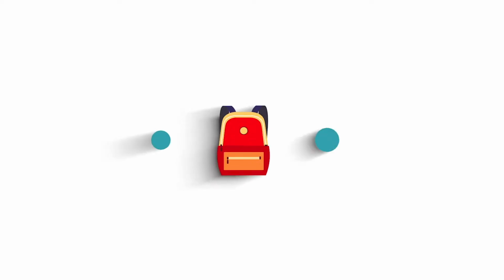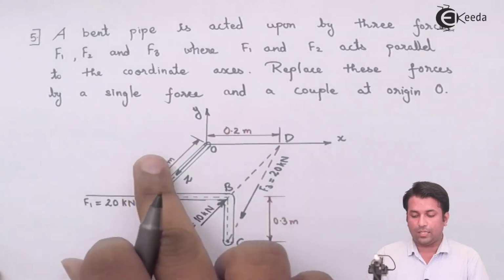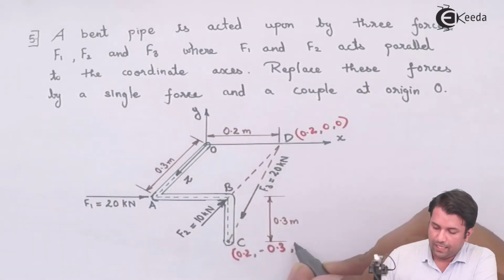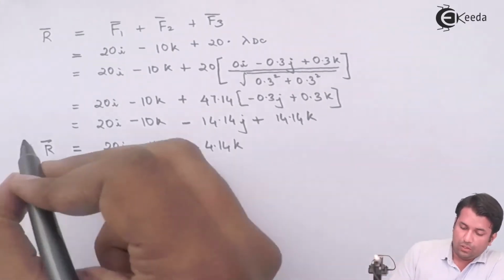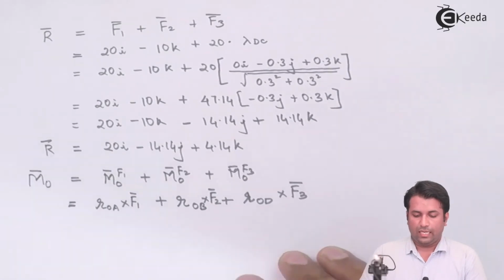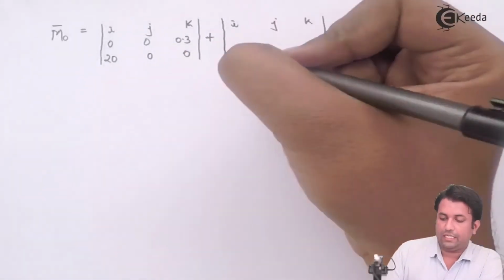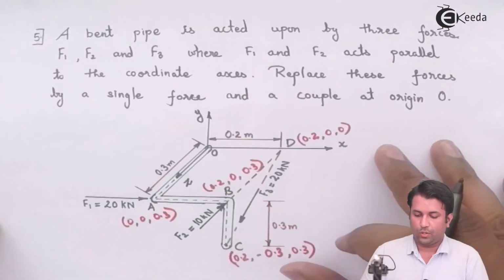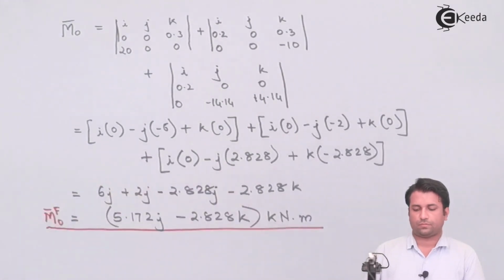Resultant Example 5 - Forces in Space - Engineering Mechanics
Welcome to our latest video where we explore engineering mechanics with Resultant Example 5, focusing on forces in space. Understanding how to calculate resultant forces is essential for engineers dealing with complex structures in three-dimensional environments. In this video, we'll delve into Resultant Example 5, a specific scenario involving forces in space, and demonstrate effective methods to determine the resultant force.

Beginning with an overview of forces in space and their significance in engineering applications, we'll introduce Resultant Example 5, highlighting its unique spatial arrangement and force components. Throughout the video, we'll guide you through the process of calculating the resultant force using vector analysis and equilibrium principles.

With clear diagrams and practical demonstrations, we'll illustrate how to decompose forces into their vector components, establish equilibrium equations, and determine the magnitude and direction of the resultant force. Additionally, we'll address common challenges encountered when dealing with forces in space and provide practical strategies for overcoming them.

Whether you're a student studying engineering mechanics or a practicing engineer seeking to refine your analytical skills, this video offers invaluable insights into calculating resultant forces in space. Join us as we unravel Resultant Example 5 and explore the fascinating world of forces in space!